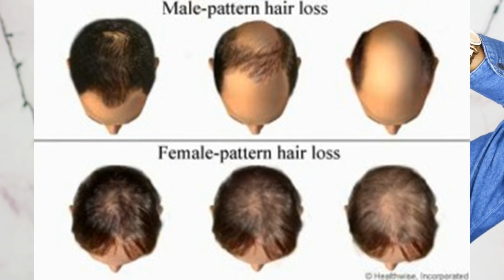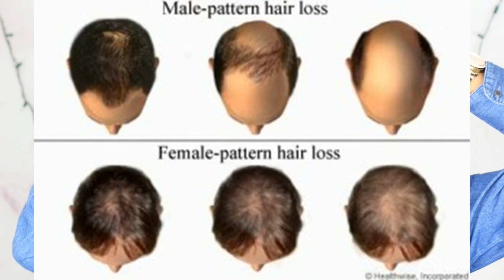Losing Your HAIR?? 6 Types of Alopecia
Hey guys! I said I was going to make this video in the past so here it is!

Losing your hair and don't know what's the issue? This one might be for you!

JumokeOfficial